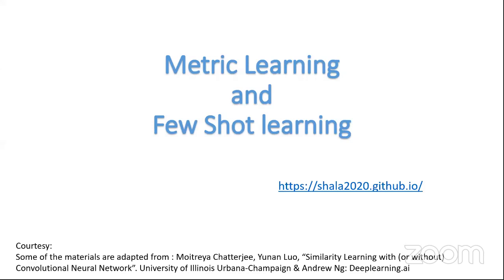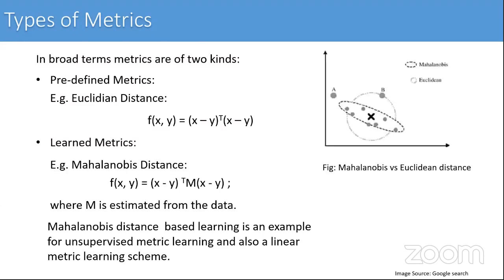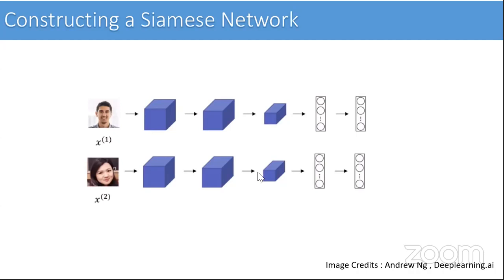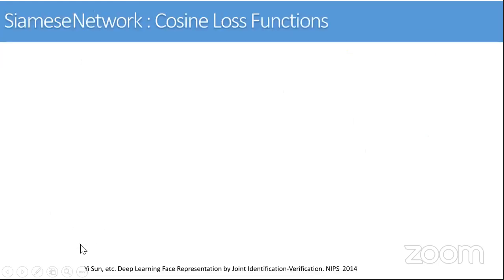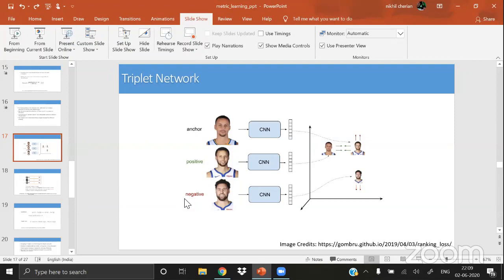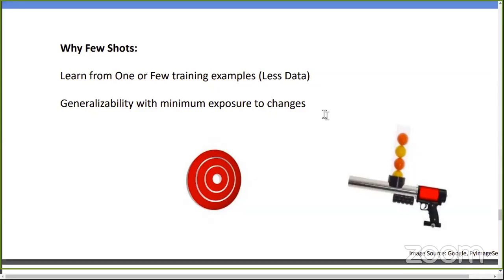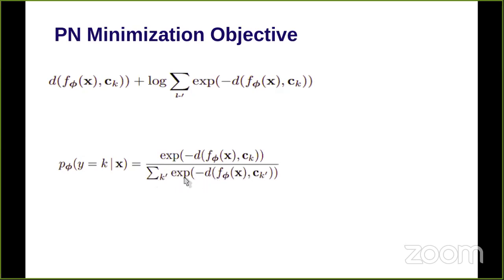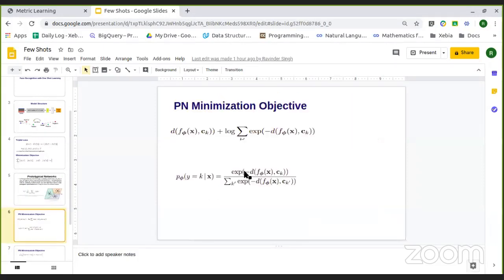DLV-4 Metric and Few-Shot Learning (Lecture)